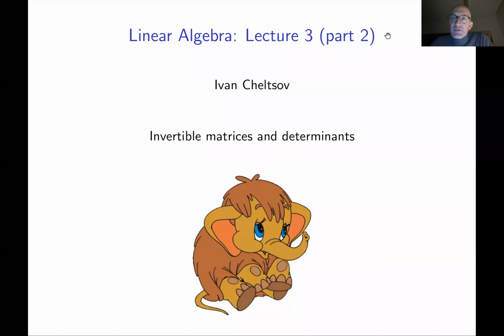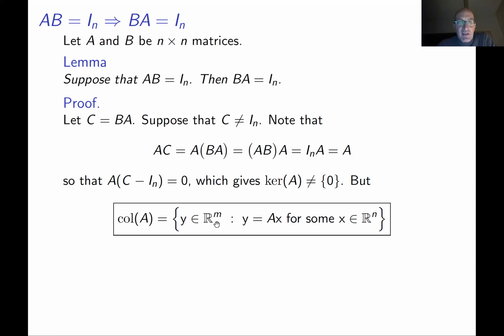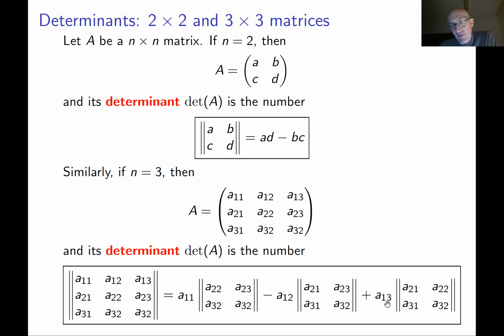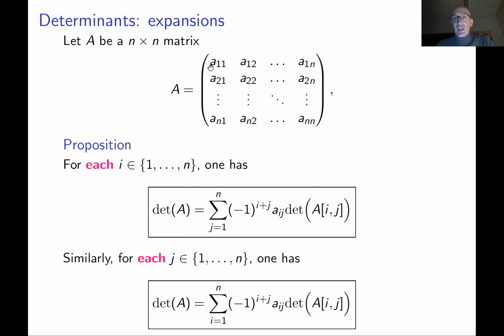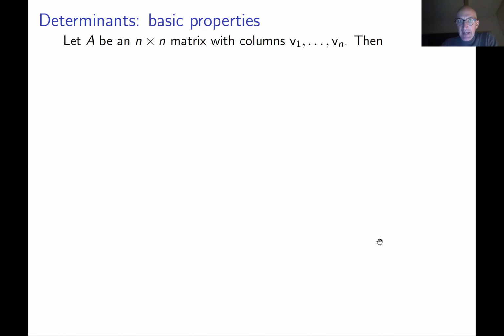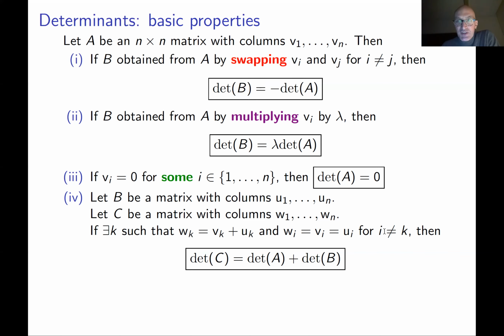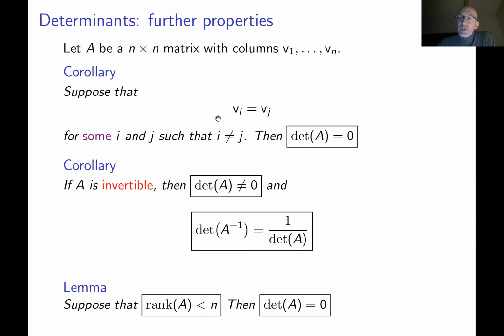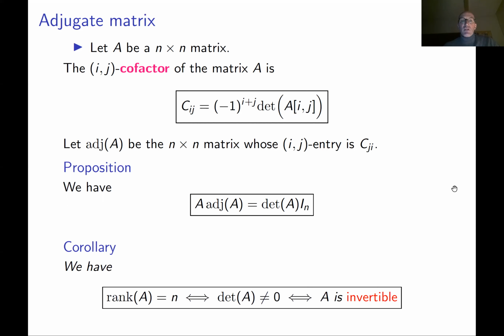Linear Algebra, Lecture 3 (part 2)